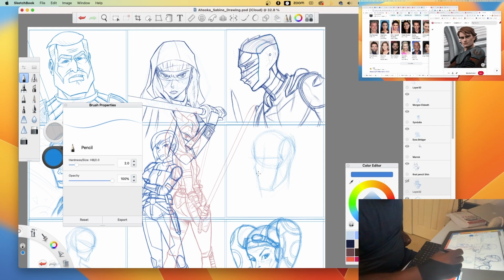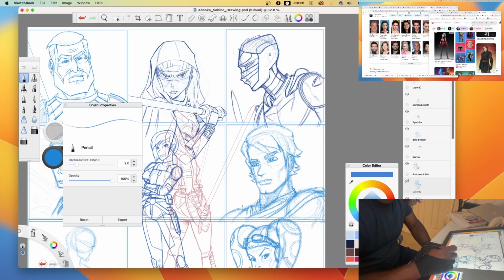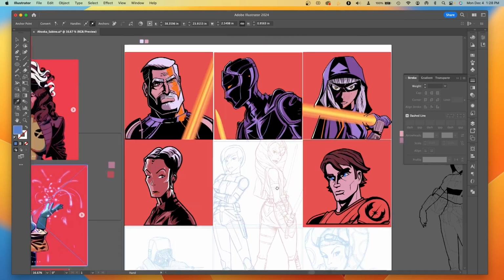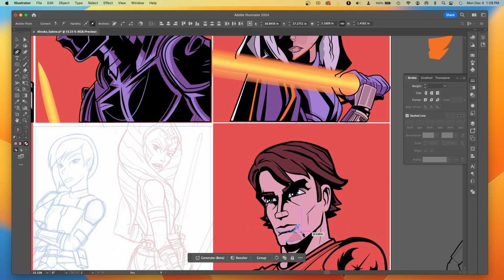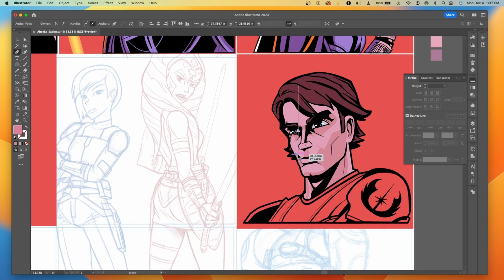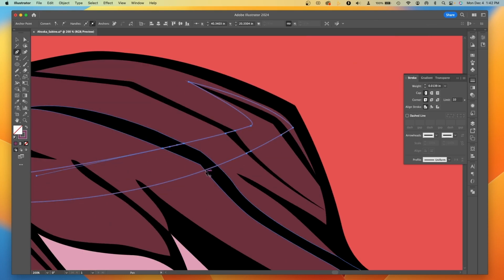How to Draw Anakin Skywalker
Join us in this exciting tutorial where we break down the process of drawing Anakin Skywalker from the Ahsoka series in just 5 easy steps! Whether you’re a beginner or an experienced artist, this video will guide you through each stage of creating a stunning representation of the iconic Jedi Knight. From sketching the basic outlines to adding intricate details, we’ll cover everything you need to know to bring Anakin to life on your canvas.

Get your pencils and paper ready, and follow along as we explore tips and techniques for capturing Anakin's unique features and dynamic pose. Enhance your drawing skills while immersing yourself in the Star Wars universe! May the Force be with your creativity!